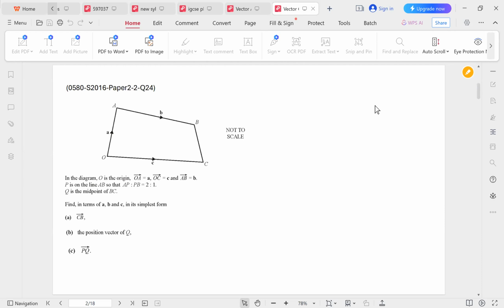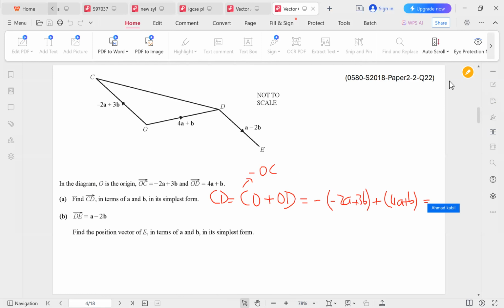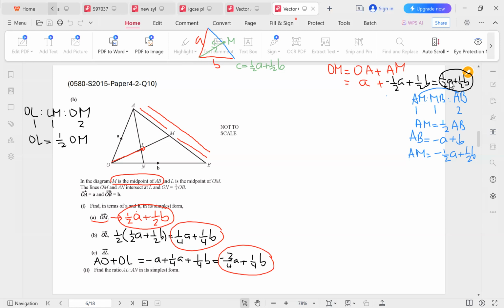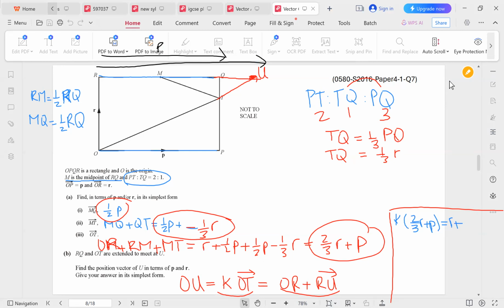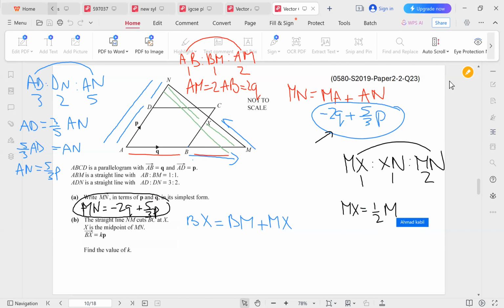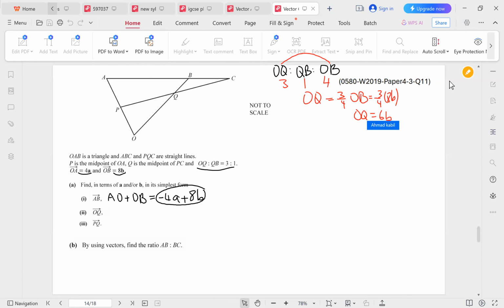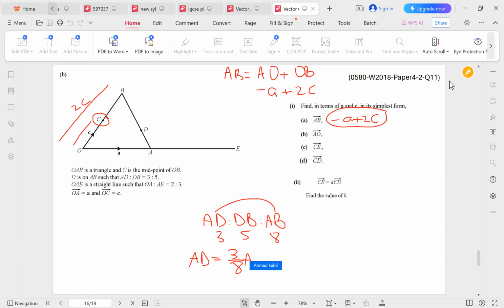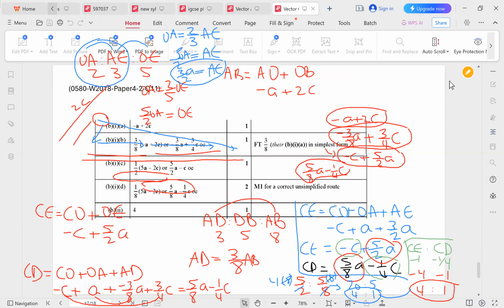Vector Geometry Advanced